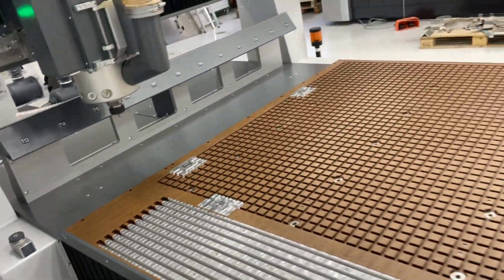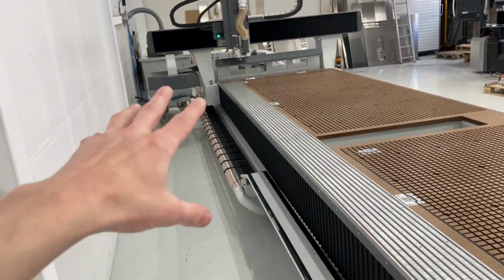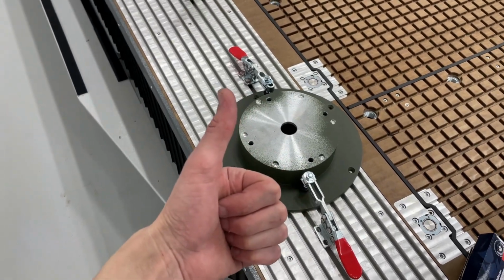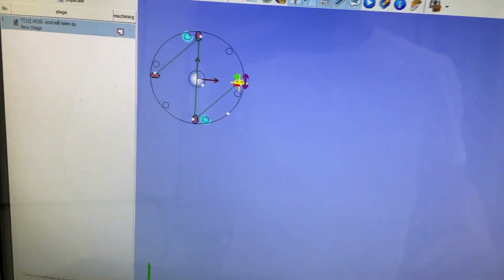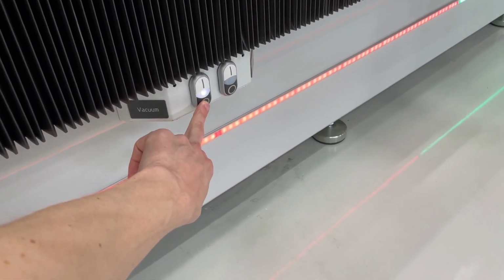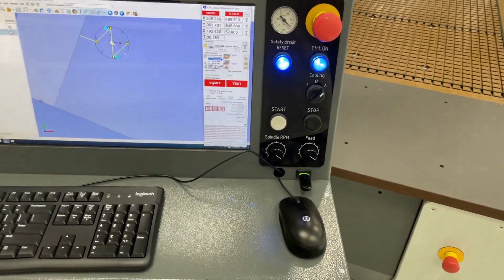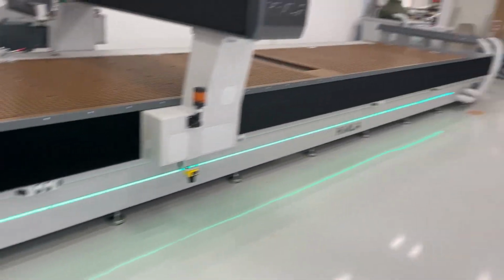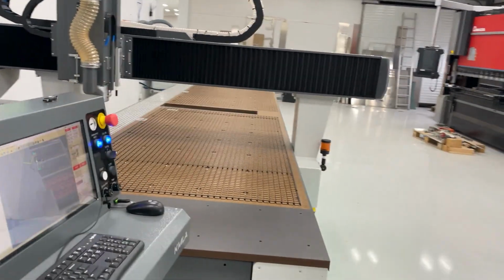The MONSTER CNC ROUTER Part2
We get the new machine installed and pimp it out. Then i go for my first job on it.